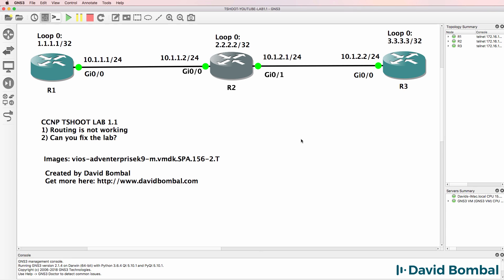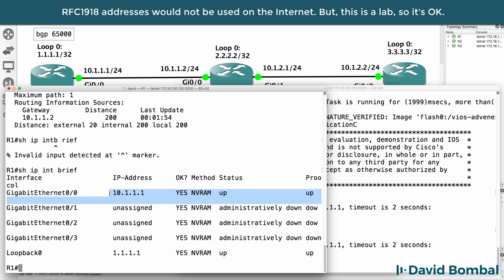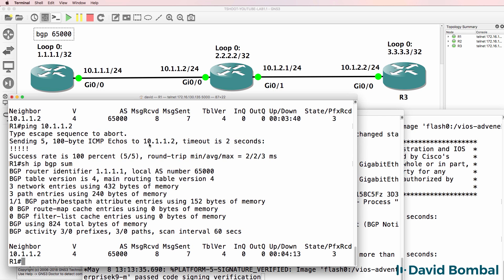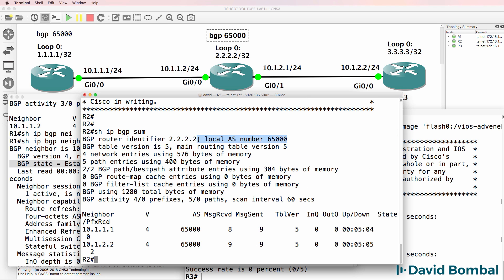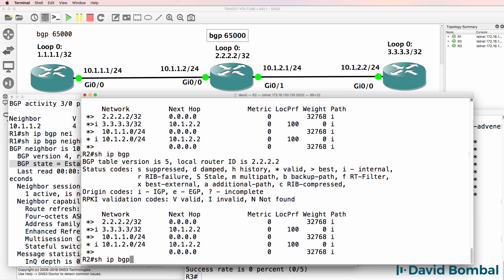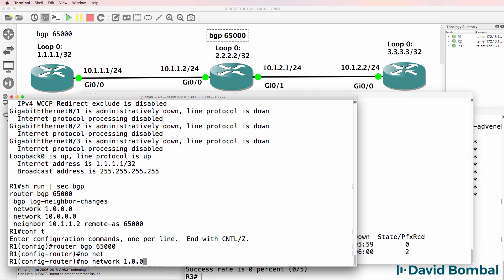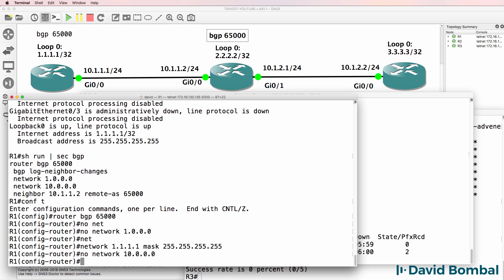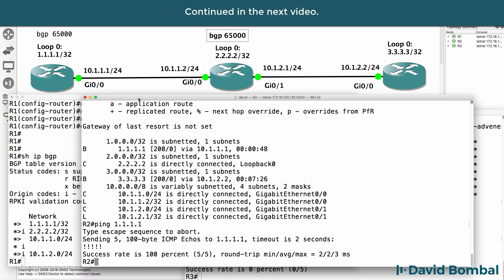GNS3 CCNP Lab 1.1: TSHOOT BGP: Answers (Part 1)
Border Gateway Protocol (BGP) is a standardized exterior gateway protocol designed to exchange routing and reachability information among autonomous systems (AS) on the Internet.[1] The protocol is classified as a path vector protocol.[2] The Border Gateway Protocol makes routing decisions based on paths, network policies, or rule-sets configured by a network administrator and is involved in making core routing decisions.

BGP neighbors, called peers, are established by manual configuration between routers to create a TCP session on port 179. A BGP speaker sends 19-byte keep-alive messages every 60 seconds[5] to maintain the connection.[6] Among routing protocols, BGP is unique in using TCP as its transport protocol.

When BGP runs between two peers in the same autonomous system (AS), it is referred to as Internal BGP (iBGP or Interior Border Gateway Protocol). When it runs between different autonomous systems, it is called External BGP (eBGP or Exterior Border Gateway Protocol). Routers on the boundary of one AS exchanging information with another AS are called border or edge routers or simply eBGP peers and are typically connected directly, while iBGP peers can be interconnected through other intermediate routers. Other deployment topologies are also possible, such as running eBGP peering inside a VPN tunnel, allowing two remote sites to exchange routing information in a secure and isolated manner. The main difference between iBGP and eBGP peering is in the way routes that were received from one peer are propagated to other peers. For instance, new routes learned from an eBGP peer are typically redistributed to all iBGP peers as well as all other eBGP peers (if transit mode is enabled on the router). However, if new routes are learned on an iBGP peering, then they are re-advertised only to all eBGP peers. These route-propagation rules effectively require that all iBGP peers inside an AS are interconnected in a full mesh.

How routes are propagated can be controlled in detail via the route-maps mechanism. This mechanism consists of a set of rules. Each rule describes, for routes matching some given criteria, what action should be taken. The action could be to drop the route, or it could be to modify some attributes of the route before inserting it in the routing table.